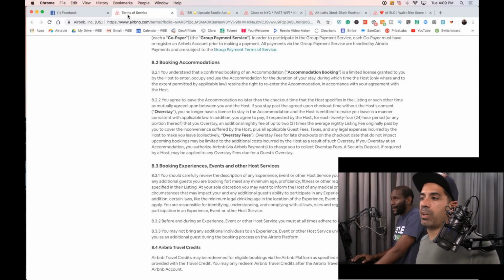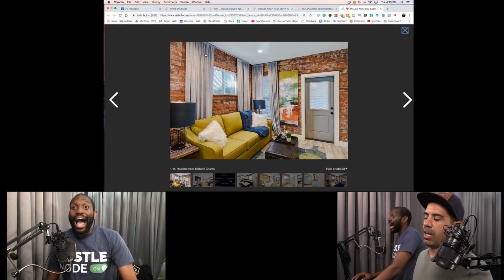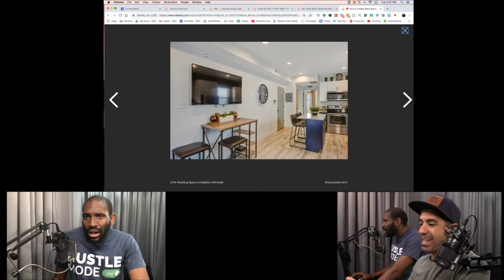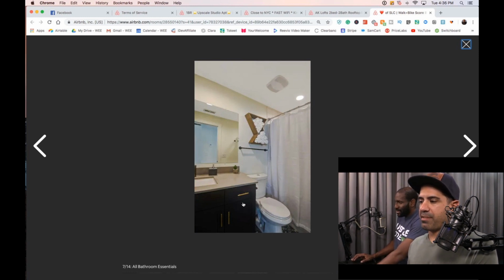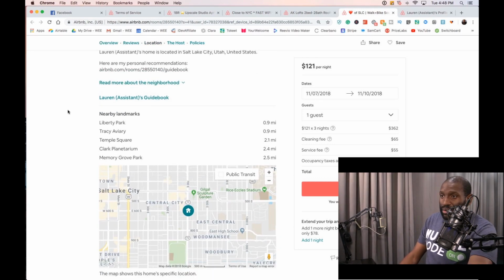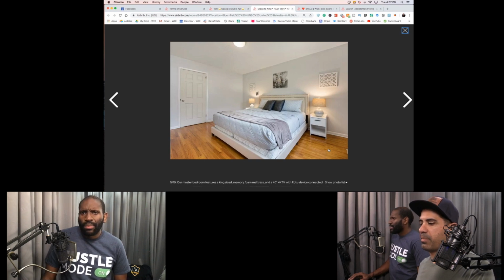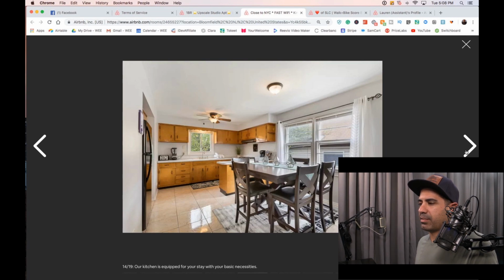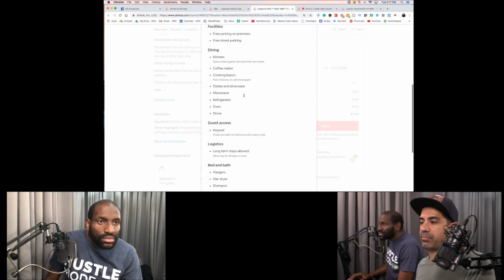How to Make Money with Airbnb: Live Listing Review - Session 2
Our member's get an opportunity to have questions answered that help them become better entrepreneurs, increase their revenue, and help more people.  In this video, we review more listings and answer more questions.

To learn more about short-term rentals and the full opportunity behind it, click here to attend a FREE training with me

Have a more urgent matter and want to get started faster?  Grab your individual coaching and consultation call here:

SEND ME STUFF:
J. Massey
CashflowDiary.com
27472 Portola Parkway #205-321
Foothill Ranch, CA
92610